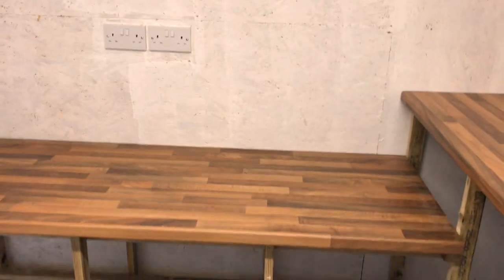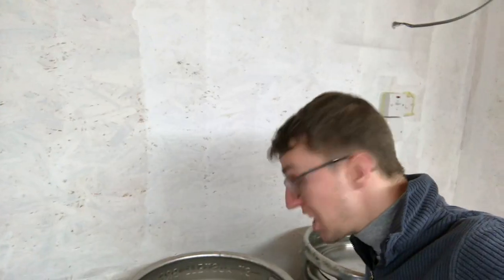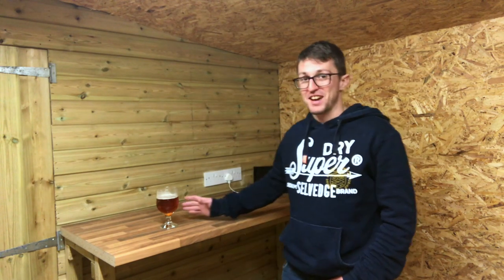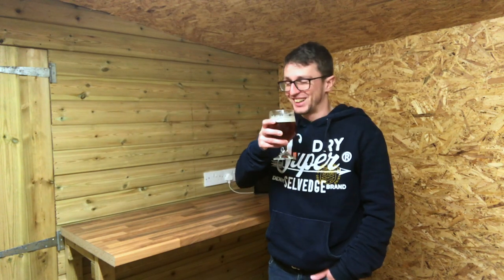HAHB Brewery Build – Part 4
...and we have progress, people. Back up to a full complement of two, we can get on with getting that ceiling up in the brewery, getting some work surfaces, and a BAR.